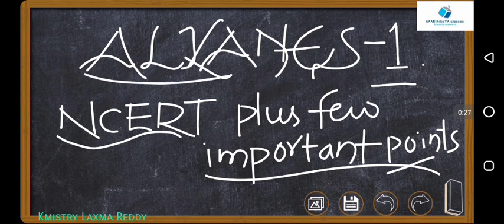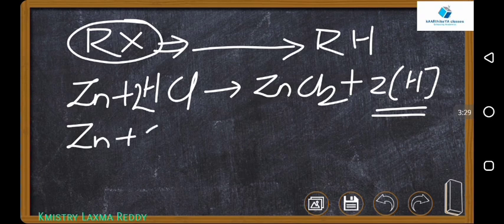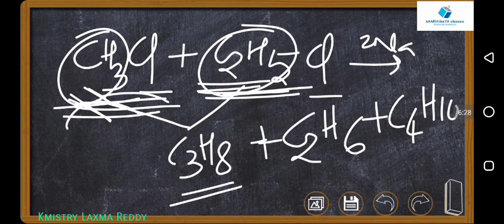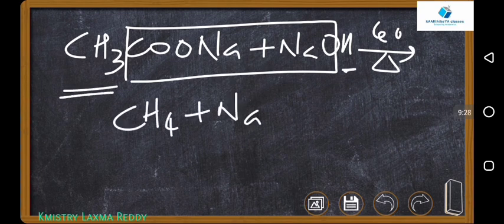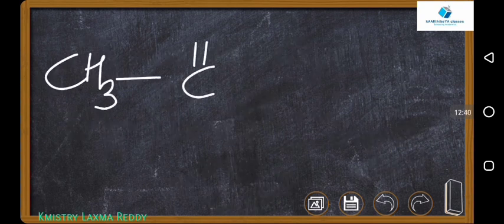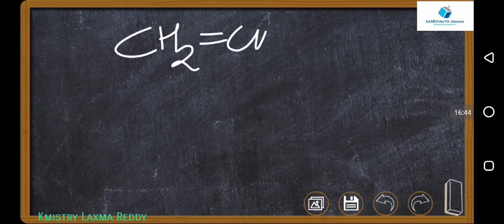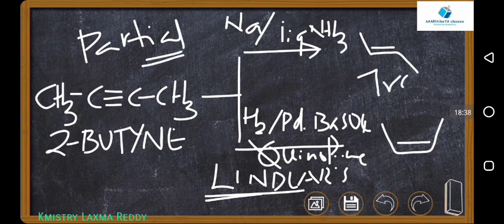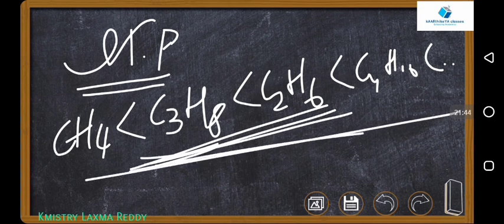Alkanes methods of preparation...ncert plus